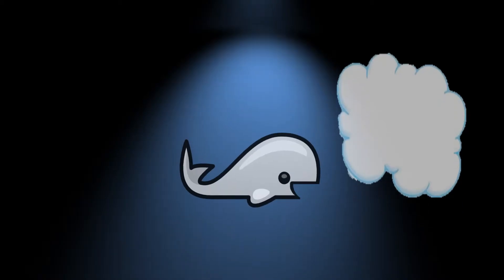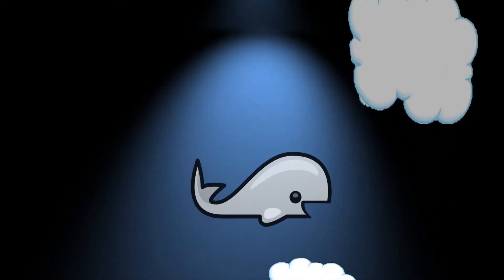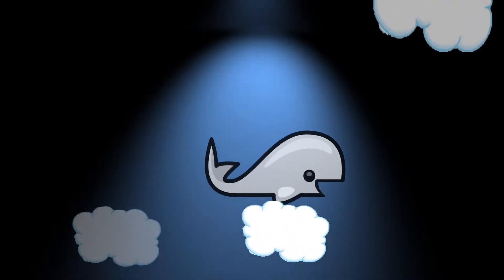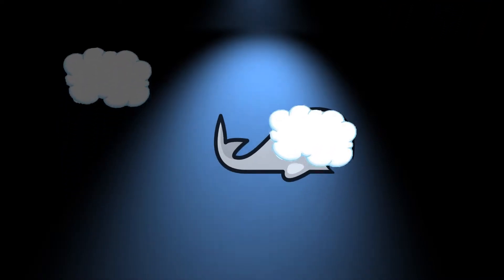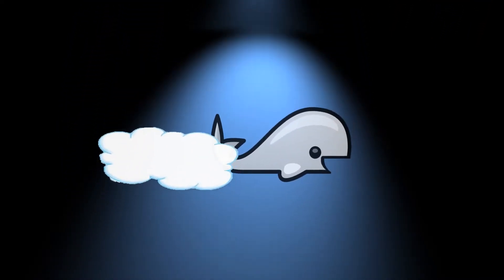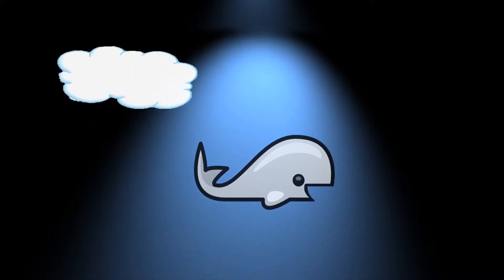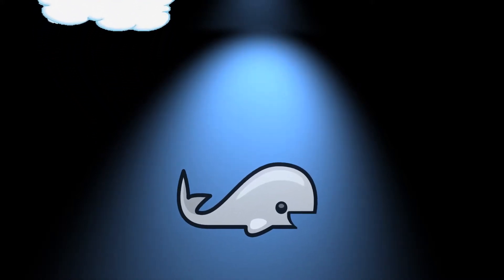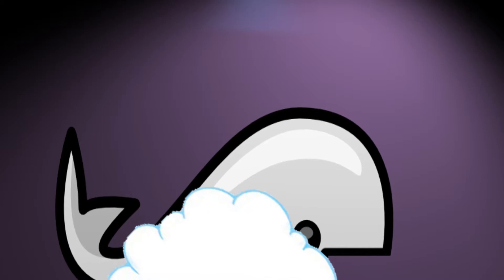Sperm Whale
From hitchhikers guide to the galaxy, i made this video for yet, another project in class.
We had to use lux in after effects. The whole thing was made in after effects.